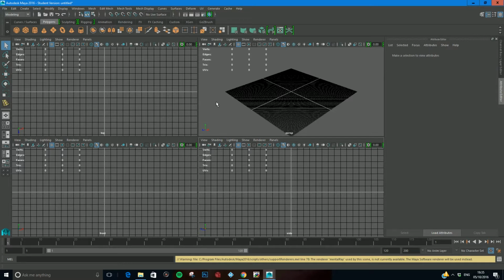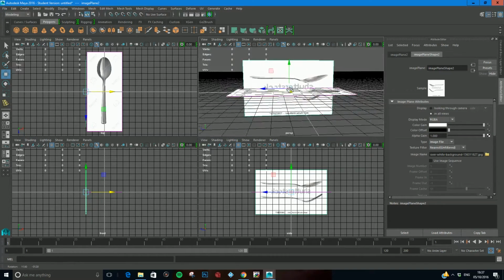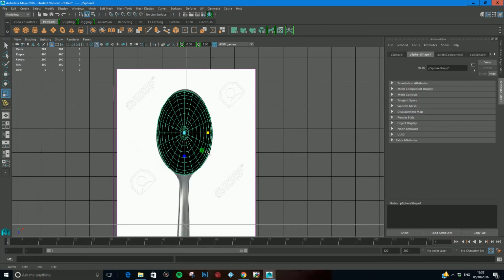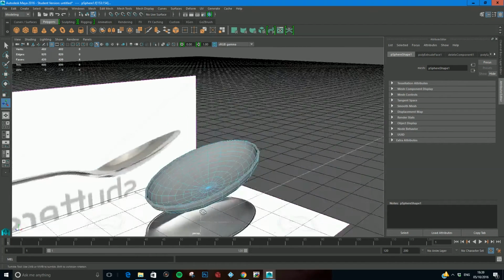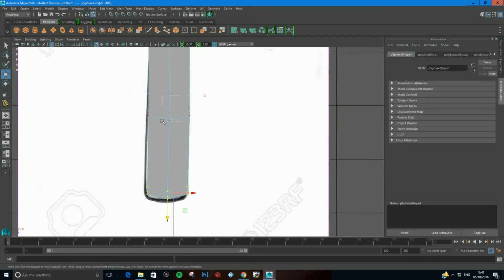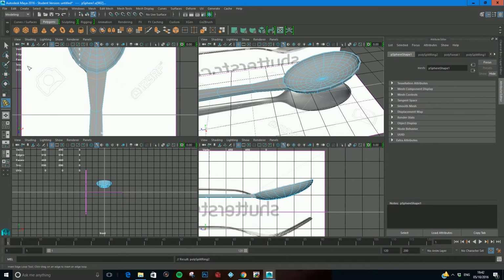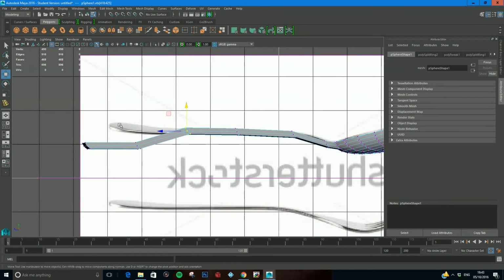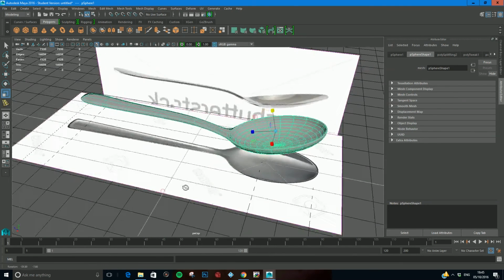02 - Modelling a Spoon in Maya